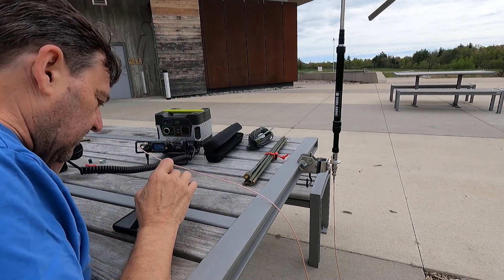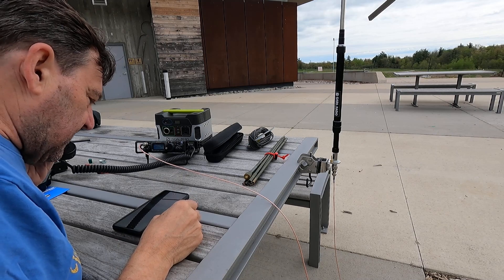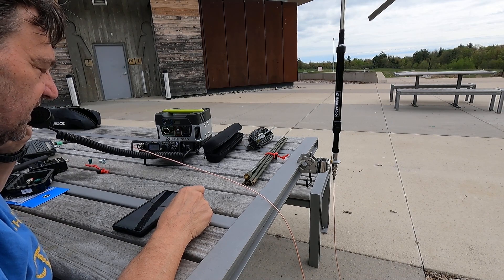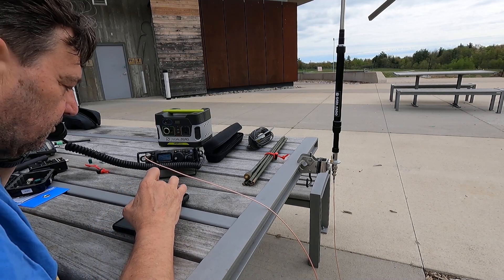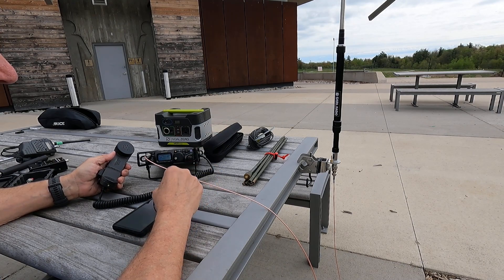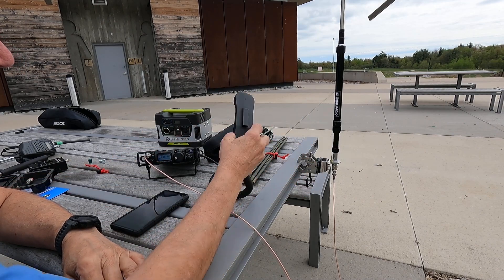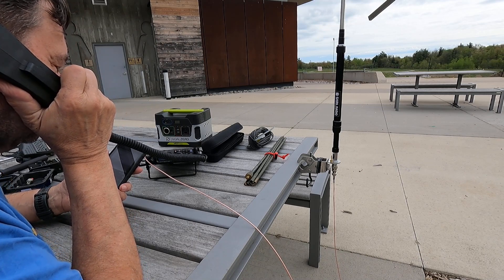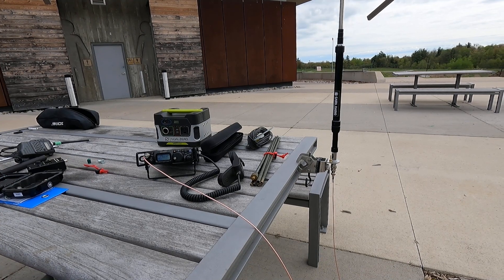The Gabil Radio GRA-7350TC Antenna Deployed on a Picnic Table for POTA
I deployed the antenna at a picnic table at the park

Bands SUCKED due to multiple CME and Flares in play

I did manage to work SC and GA on 20m with 5 watts on the FT-818

Buy this antenna and be Happy making contacts with a small , light and efficient antenna

Making contacts over 1000 miles with this antenna at 5 watts indicates how awesome it is

73s IPS